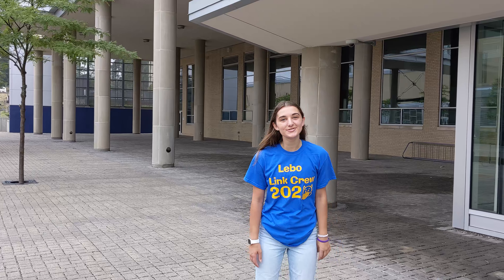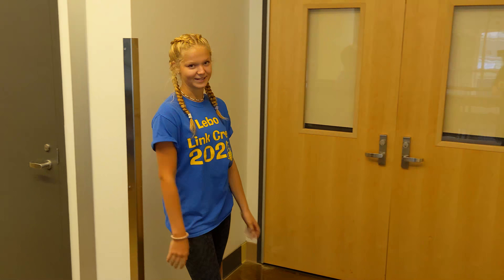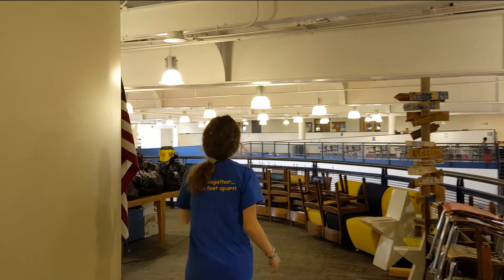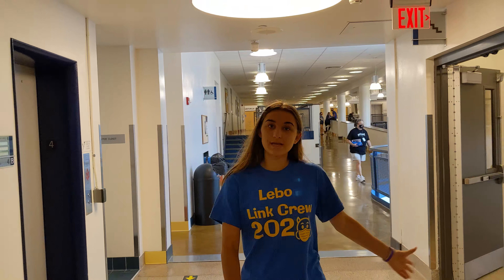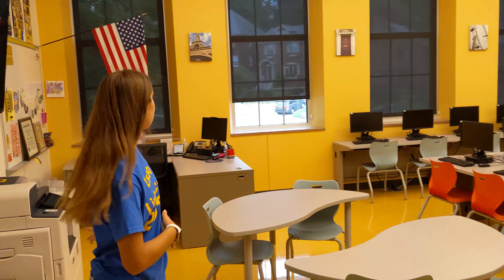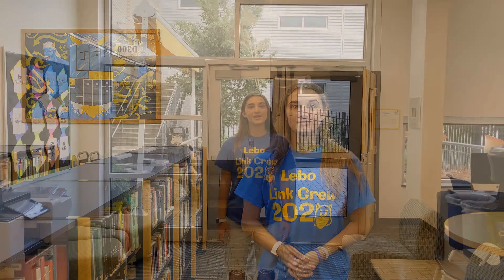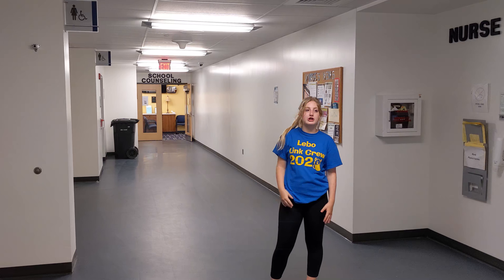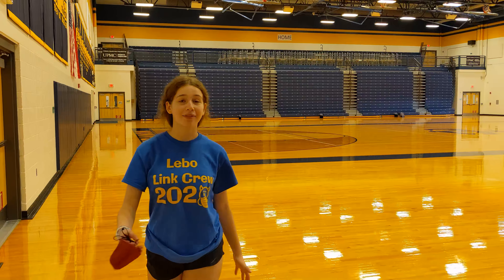Link Crew Tour